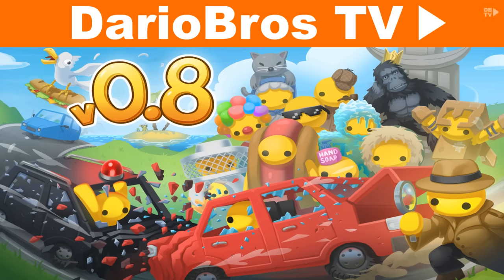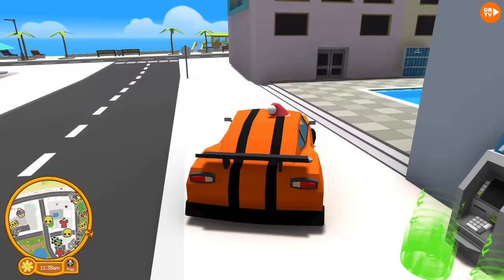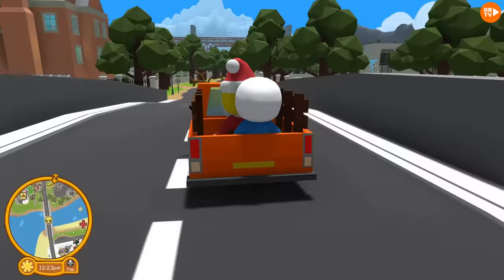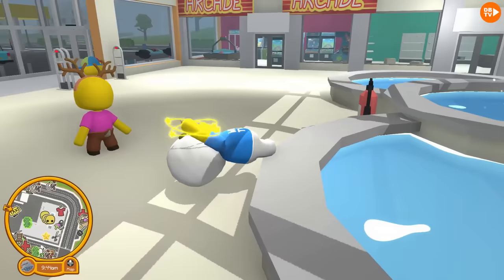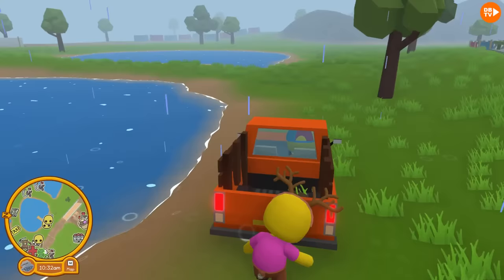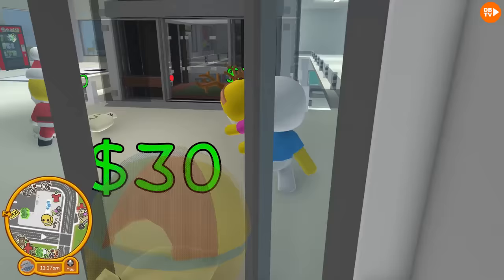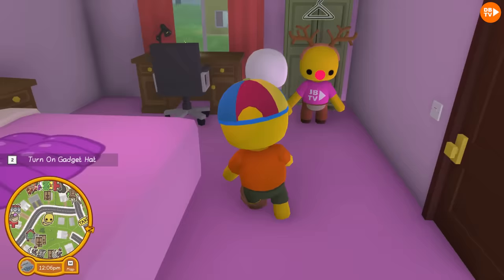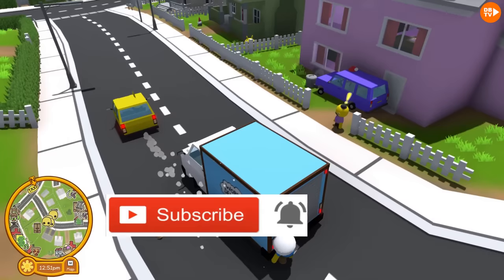WE UNLOCKED THE FEMALE PROP HATS & MISSING BOOT IN WOBBLY LIFE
Today we Unlocked the Female Propeller Hat Hair Variants & the Missing Boot in Wobbly Life v0.8